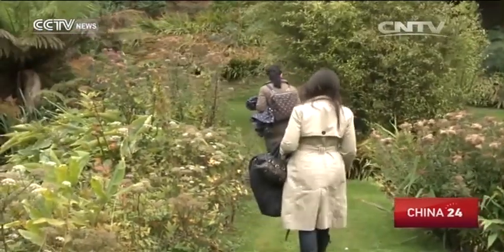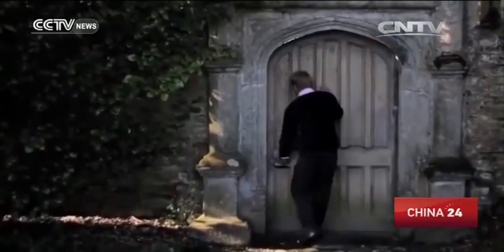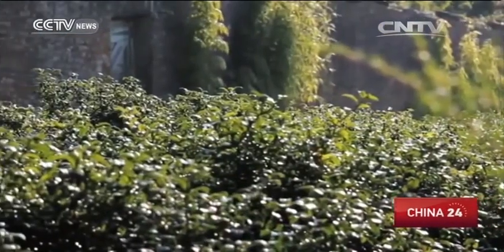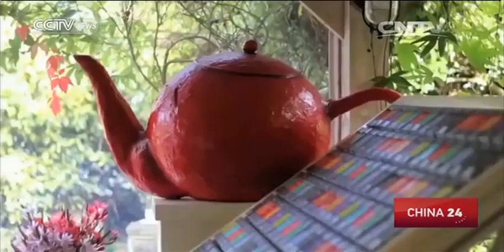British tea garden wants to import to China